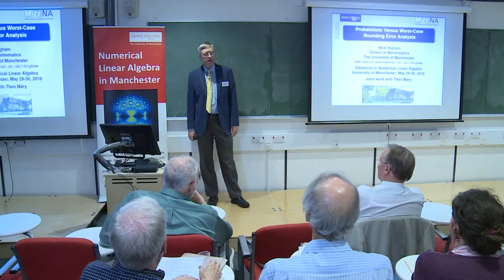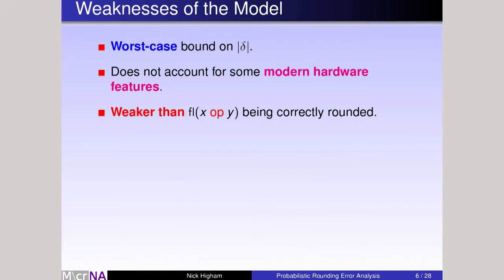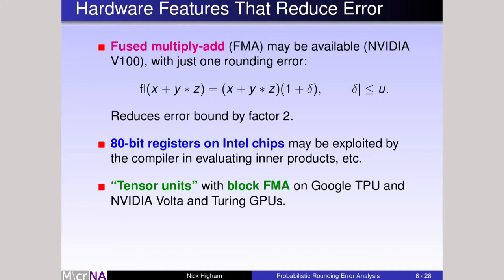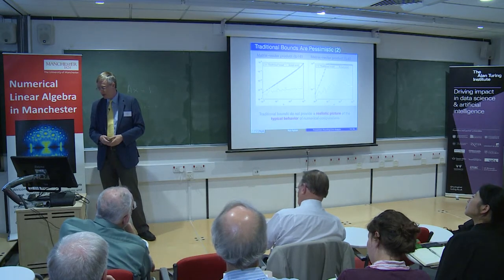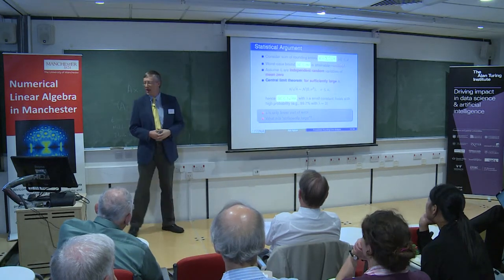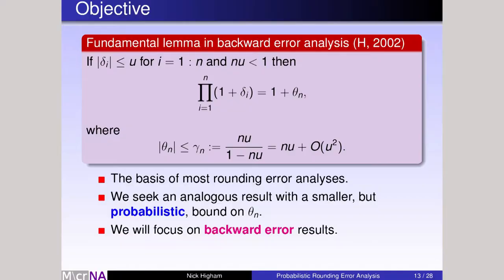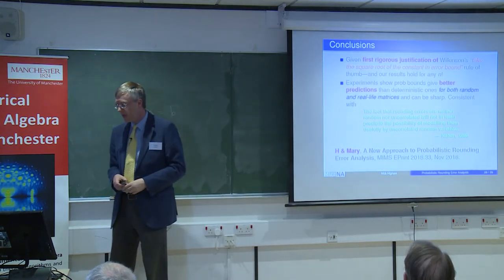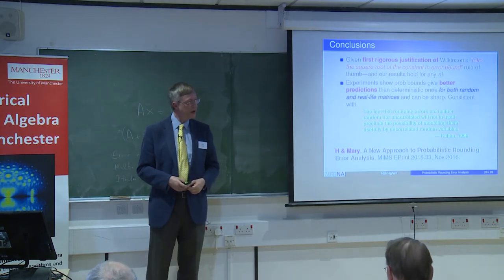Probabilistic Versus Worst-Case Rounding Error Analysis - Nick Higham, May 29, 2019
A talk by Nick Higham at the workshop Advances in Numerical Linear Algebra, May 29-30, 2019 held in the School of Mathematics at the University of Manchester,